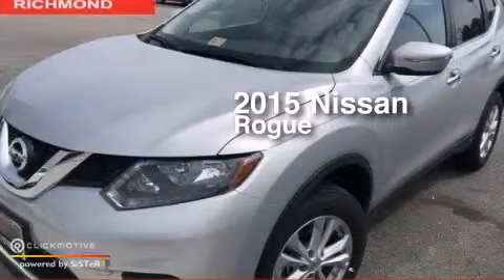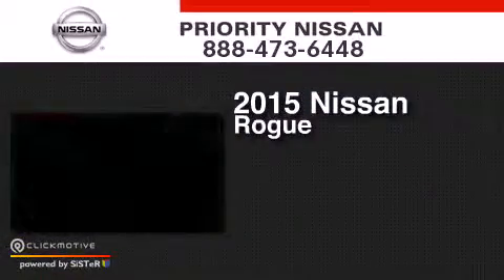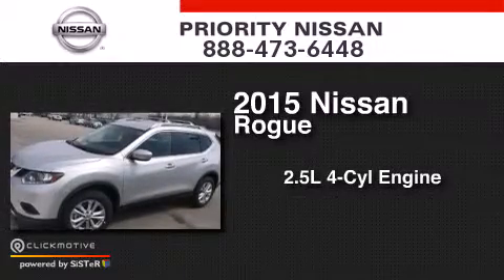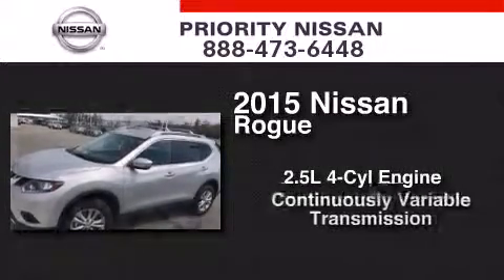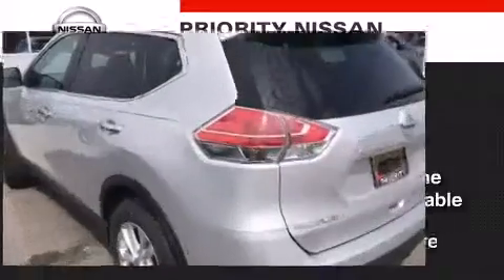2015 Nissan Rogue Colonial Heights VA 23834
We have been honored to serve the Colonial Heights VA area , we promise that your experience at our dealership will exceed your expectations ! Year : 2015 Make : Nissan Model : Rogue Engine : Regular Unleaded I-4 2.5 L/152 Trans . : Variable Exterior : Brilliant Silver Miles : 7 Priority Nissan 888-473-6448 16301 Priority Way Colonial Heights , VA 23834